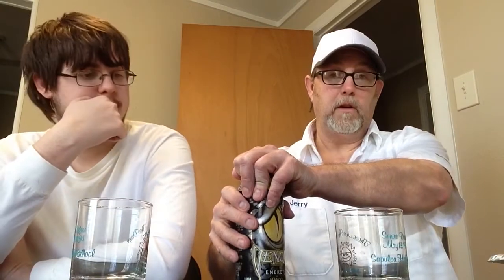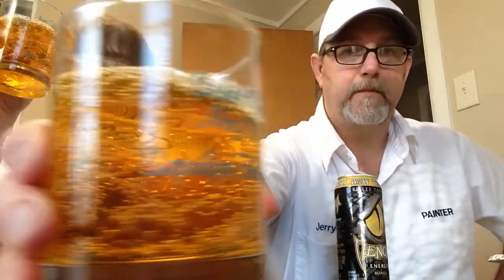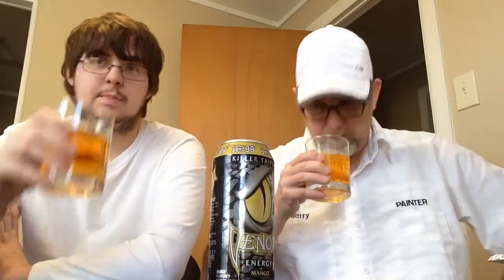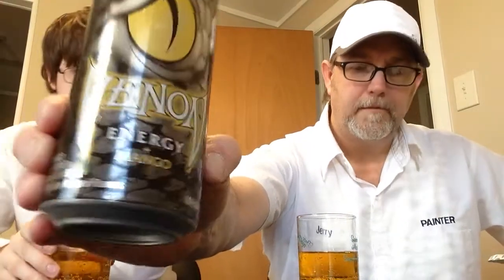Venom, Killer Taipan (Mango)Energy Drink The Beer Review Guy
Energy + Mango . 160 mg caffeine. 230 calories. Video Review # 853.